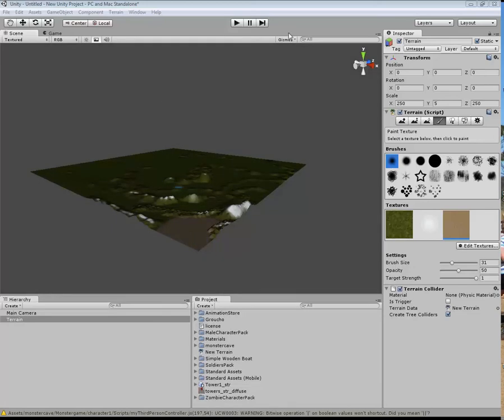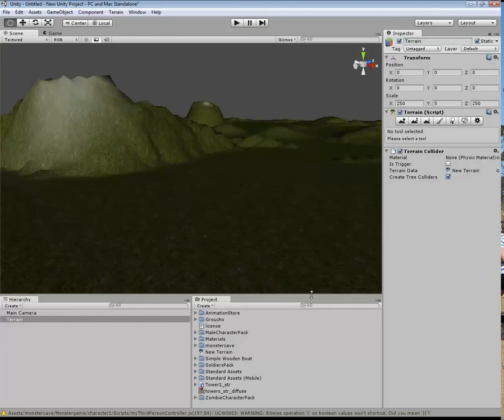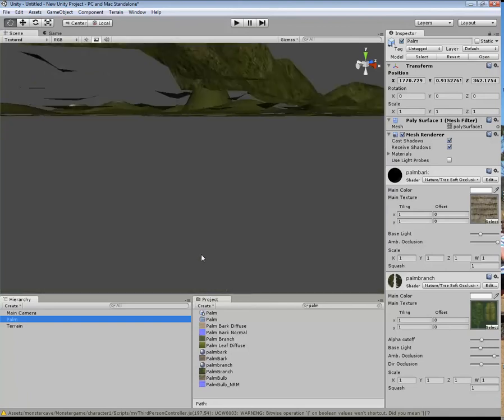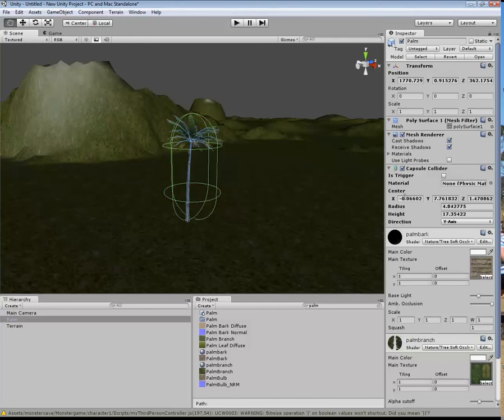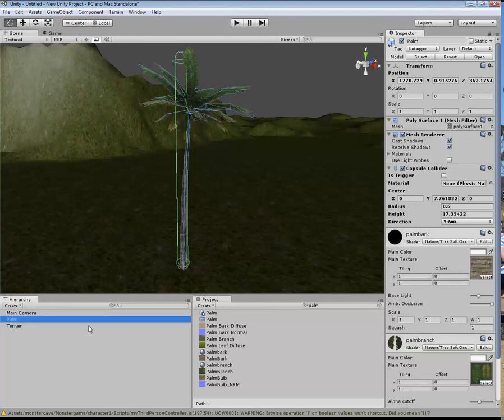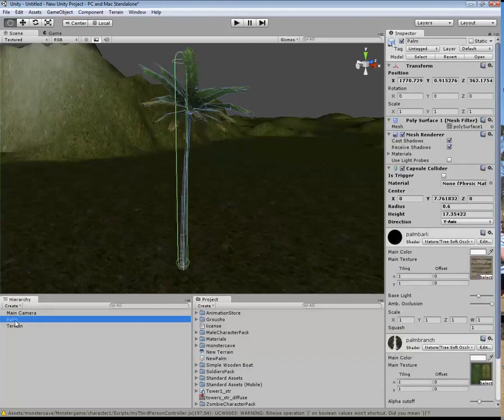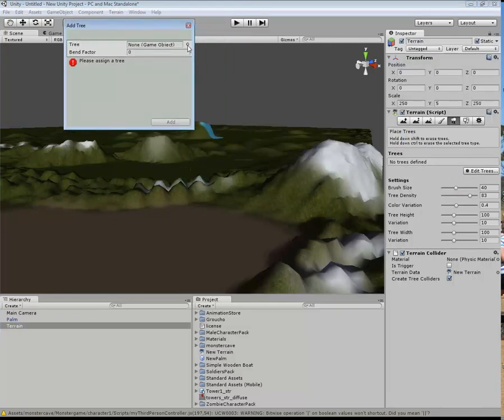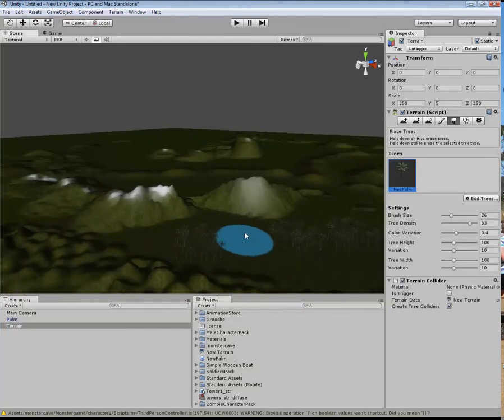Unity 3D part 4, adding Trees with colliders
Adding trees in Unity 3D is very very easy.  However, there are a few steps that you should do before painting them on your terrain, otherwise you will be able to walk rigth through them.  This tutorial shows you one way to fix this issue.